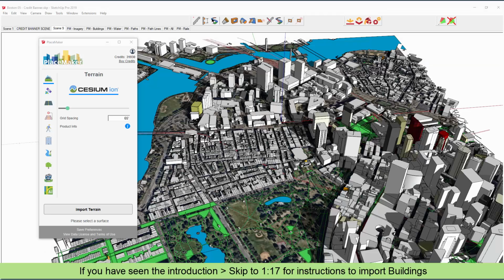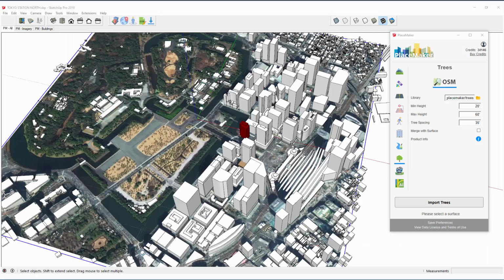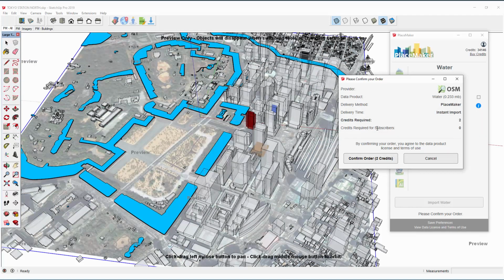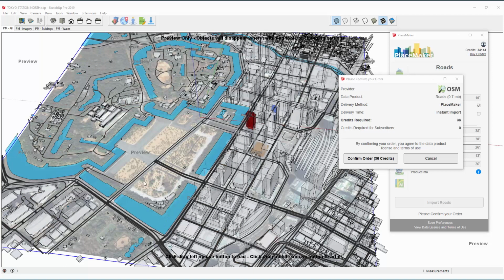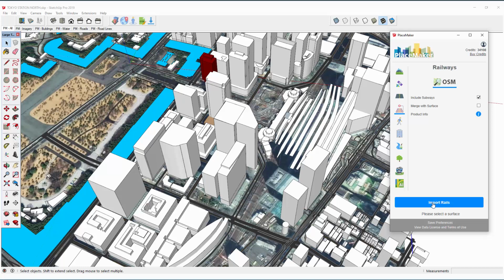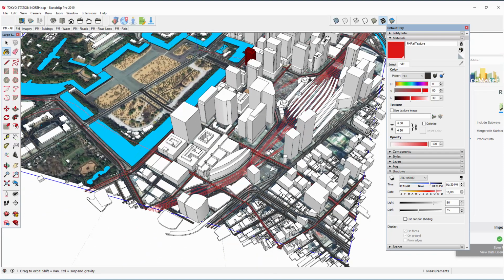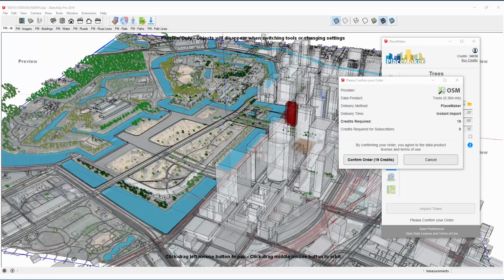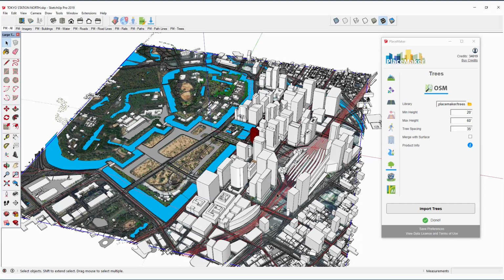PlaceMaker Version 3 Import OpenStreetMaps (OSM) roads paths, rails, water and trees